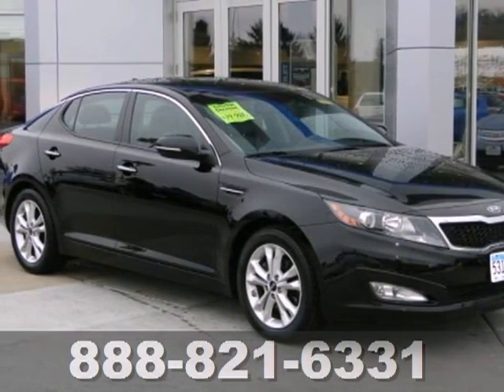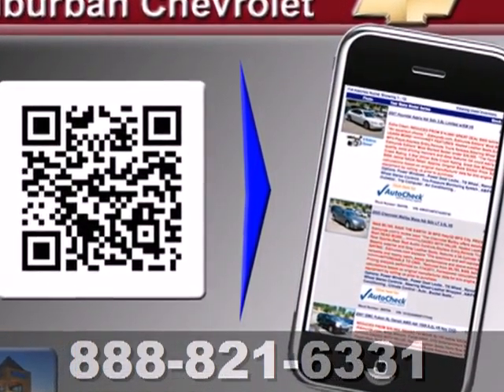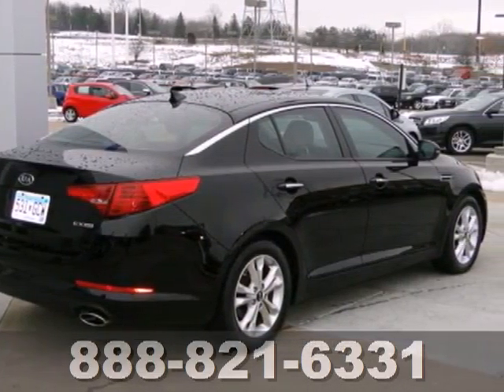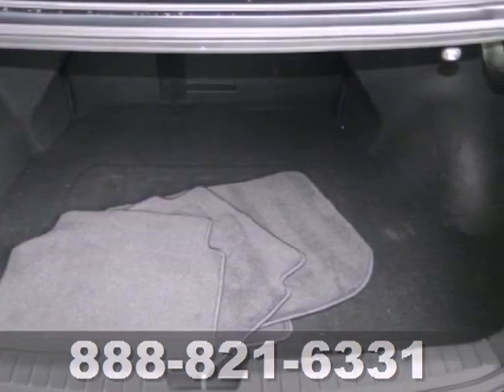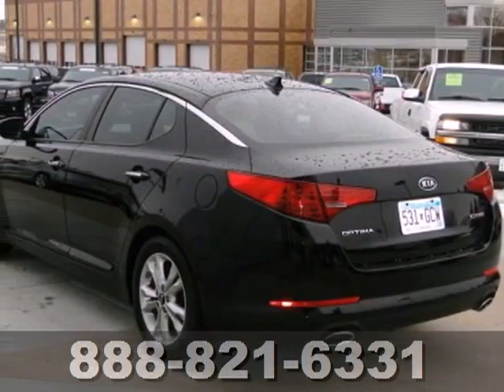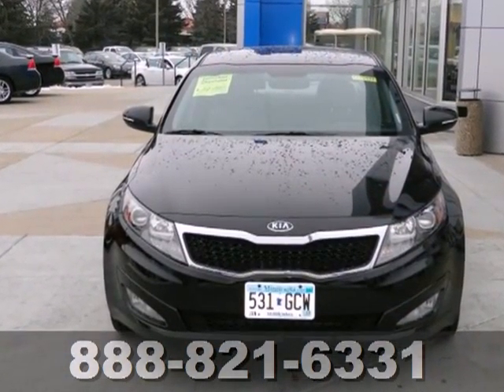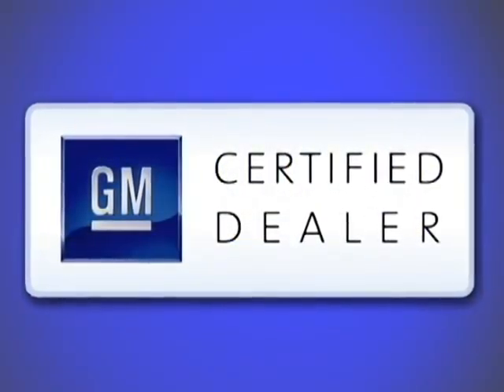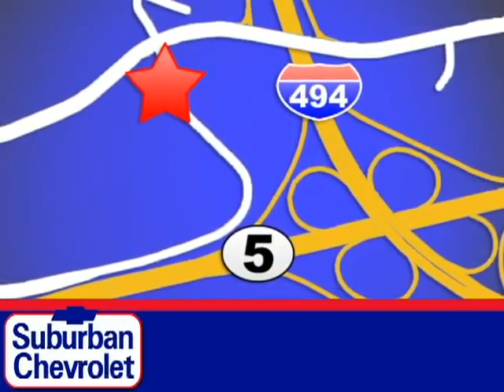2011 Kia Optima Minneapolis St Paul, MN 4354PA - SOLD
SOLD -  Call or visit for a test drive of this vehicle today!